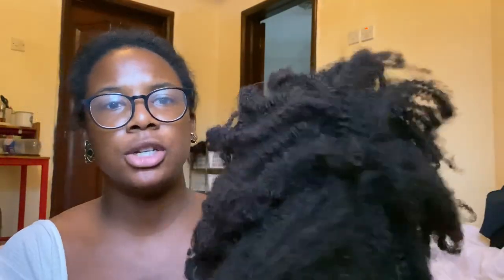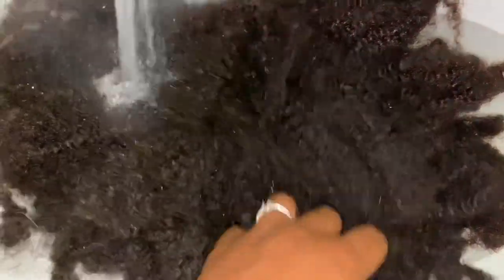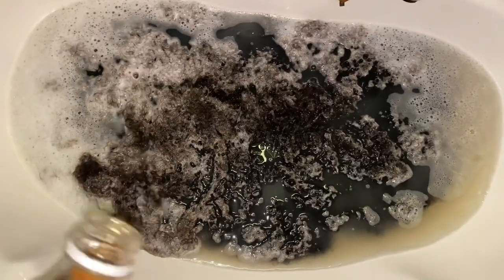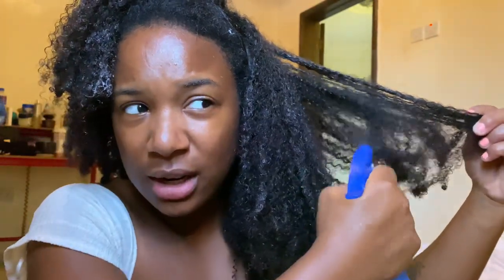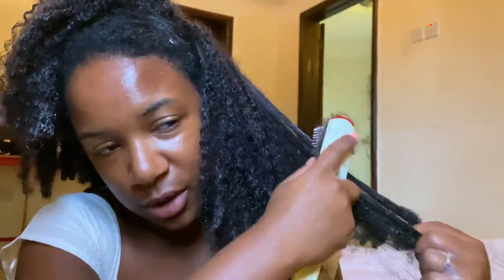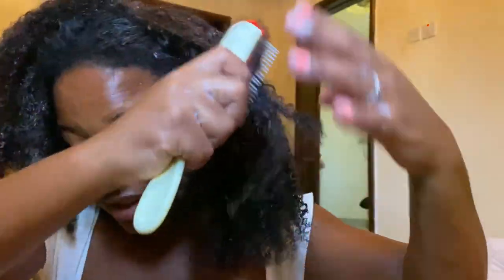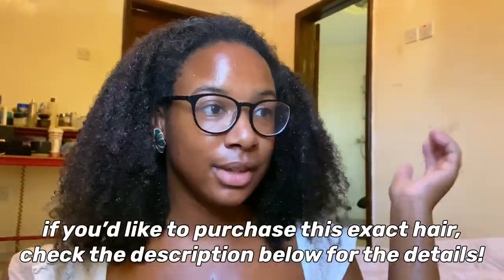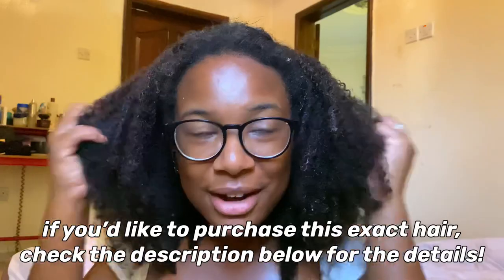GUYS I AM SHOCKED. 😱 THE MOST NATURAL LOOKING WIG EVER!! | TYPE 4C CURLSCURLS UPDATED WIG REVIEW!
PLEASE WATCH IN 1080p FOR THE BEST QUALITY!

hey friendsss! Here’s an updated revie on my curlscurls u part wig! if you’re a curly girl and you’re looking for some bomb affordable hair pieces to blend with your hair, make sure you check out CurlsCurls!

here is all of CurlsCurls’ information + more information about the u part wig!

Wig: Upgrade Kinky Curly U-Part Wig
Curl Pattern: Kinky Curly (3c/4a)
Length: 18"
Cap: Small

✅Protective style for the edges.
✅Most affordable human hair wig
✅Natural and popping style

I’m really trying to reach 60k soon & I think you should definitely be apart of this beautiful growing family! 🥺🤍